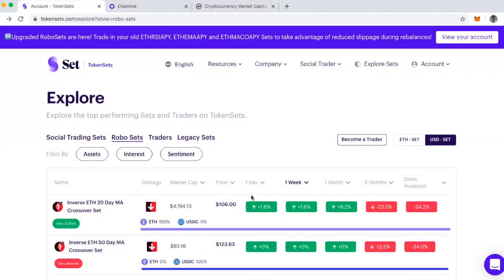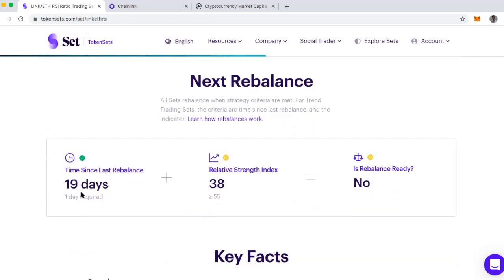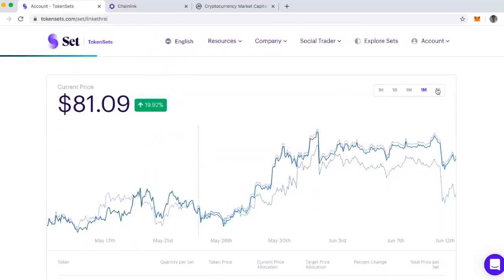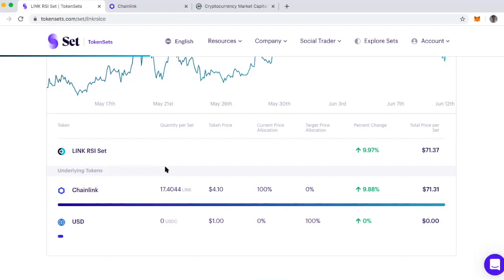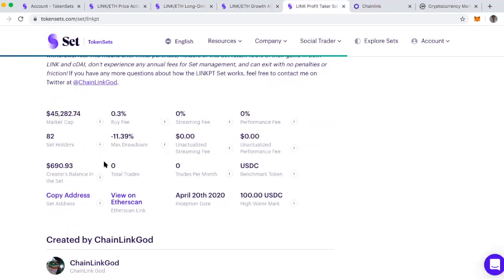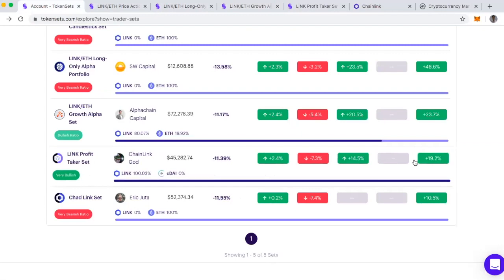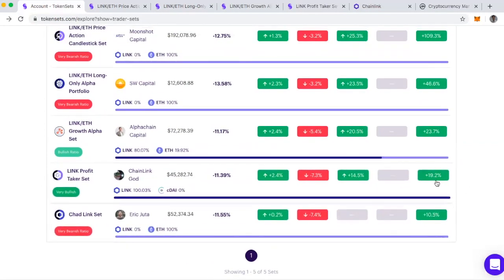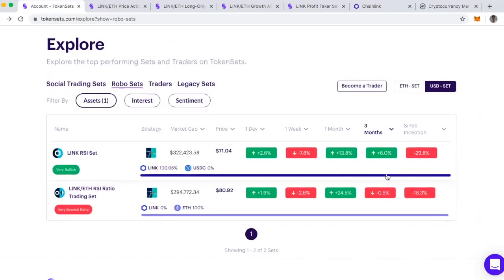How to Compare the Performance of LINK-Based TokenSets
As DeFi Pulse has elegantly described: "Set Protocol is a non-custodial protocol built on Ethereum that allows for the creation, management, and trading of Sets, as ERC20 tokens that represent a portfolio or basket of underlying assets. Each Set operates and periodically rebalances its portfolio according to a strategy coded into its smart contract. TokenSets offer two types of sets: social trading sets with strategies executed by human traders and robo sets with hard-coded strategies."

Because TokenSets is one of the top 10 DeFi apps according to TVL (total value locked in smart contracts) and since the LINK token is one of the most liquid DeFi related tokens in the top 20 cryptocurrencies by market cap, I've received lots questions about the performance of different LINK-based Sets.

In this video, I review 2 Robo Sets and 5 Social Trading Sets and share how I benchmark their performance against simply holding tokens like LINK or ETH. I am strictly reviewing the performance of these TokenSets which trade LINK. Also, I do not own LINK as of June 12, 2020.

- Video by: DeFi_Dad
- Follow me @DeFi_Dad on Twitter